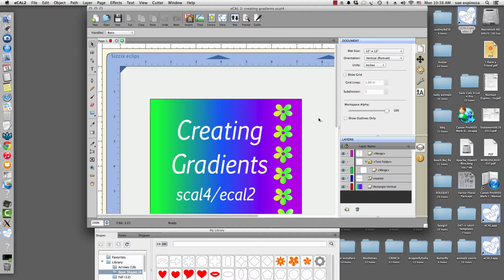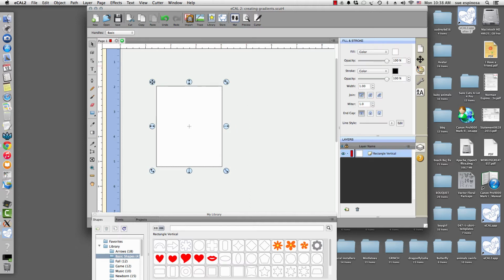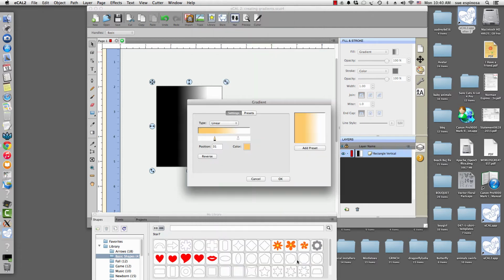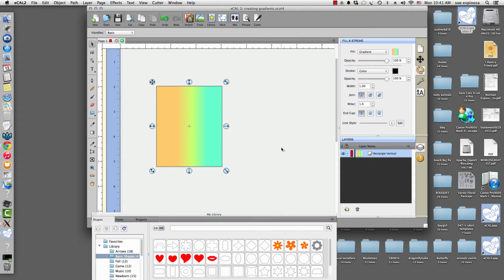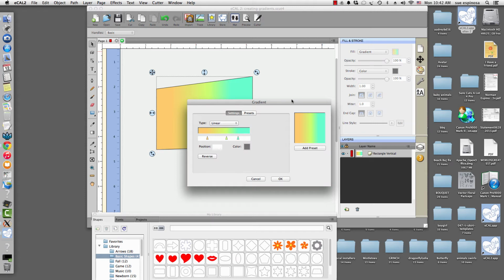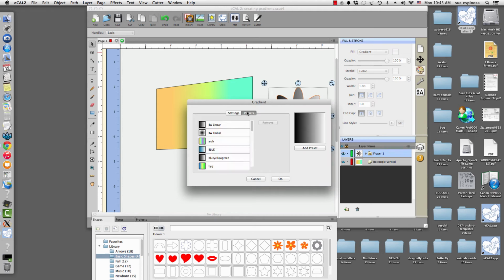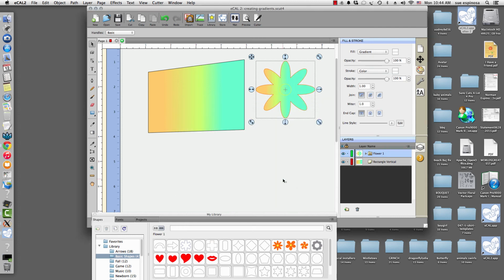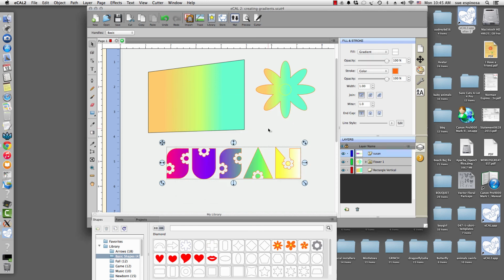Creating Gradients w/ scal4 and ecal2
video tutorial how to create gradients for scal4 and ecal2